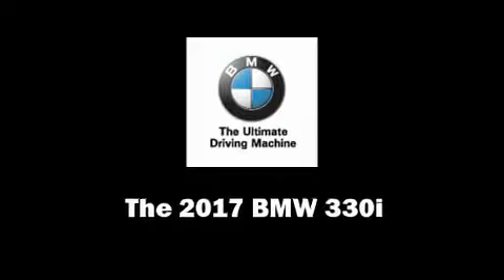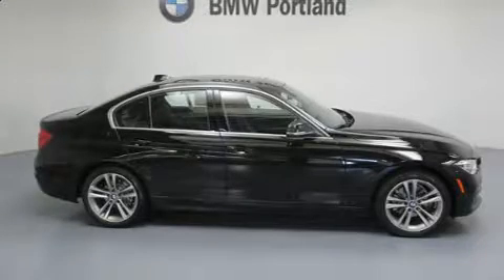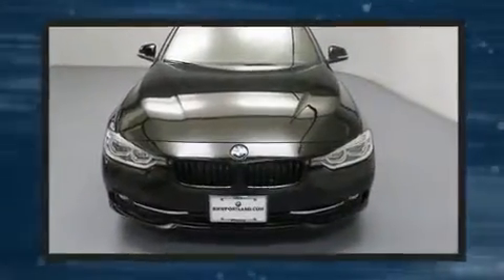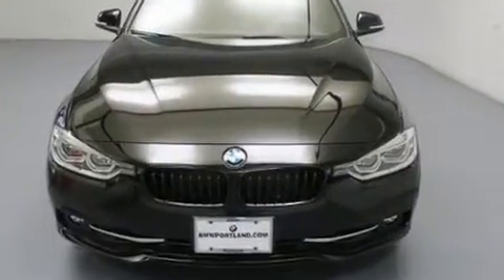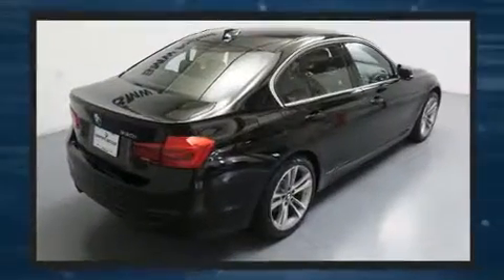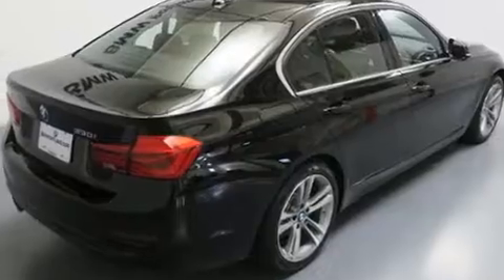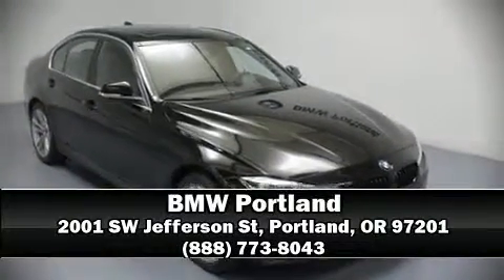2017 BMW 330i i w/South Africa in Portland, OR 97201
BMW Portland
2001 SW Jefferson St

The 2017 BMW 330i wagon This 4 door, 5 passenger sedan provides a satisfying ride for all passengers. Top features include power front seats, delay-off headlights, a built-in garage door transmitter, an outside temperature display, automatic dimming door mirrors, tilt and telescoping steering wheel, cruise control, and seat memory. Passengers are protected by various safety and security features, including: dual front impact airbags with occupant sensing airbag, head curtain airbags, traction control, brake assist, anti-whiplash front head restraints, a security system, an emergency communication system, and 4 wheel disc brakes with ABS. You'll never lose visibility with rain sensing wipers, which activate automatically when the drops start to fall. Our sales reps are knowledgeable and professional. We'd be happy to answer any questions that you may have. Stop in and take a test drive!